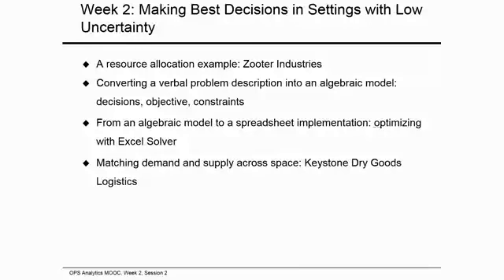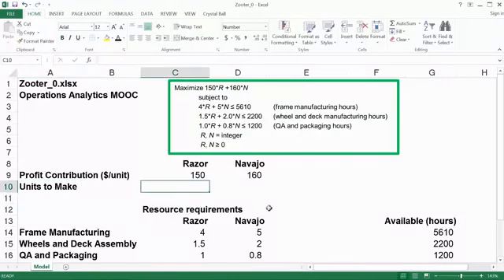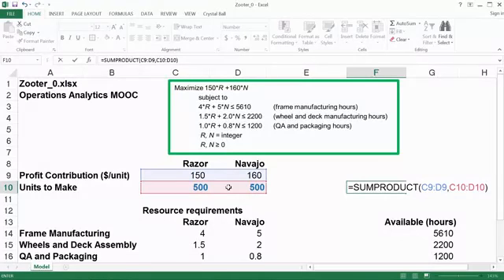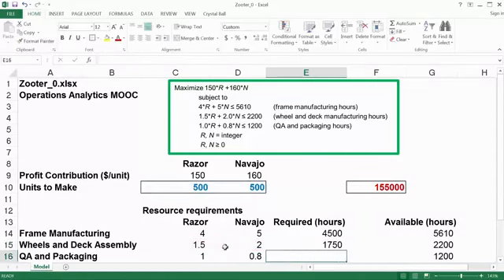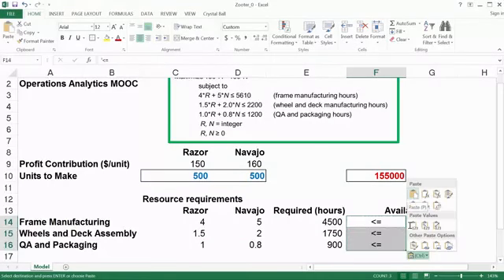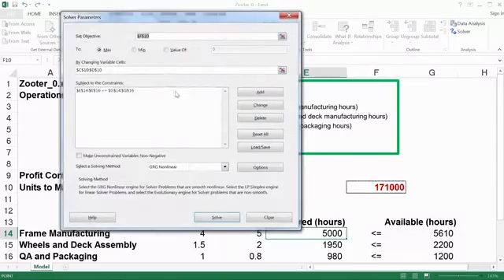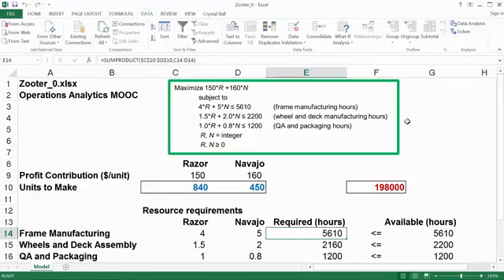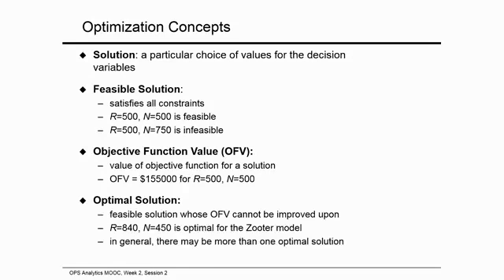BA 004 3 Optimizing with Solver Operations Analytics